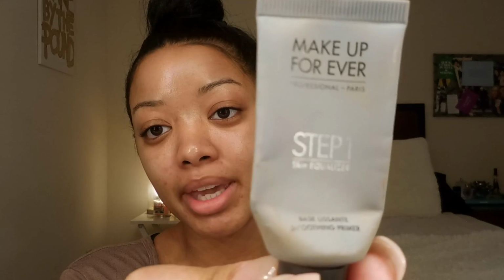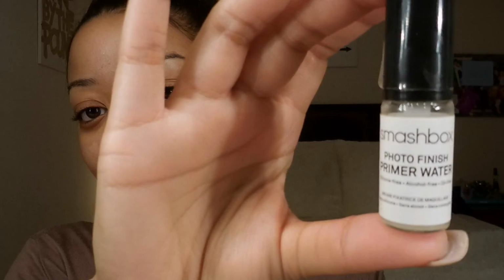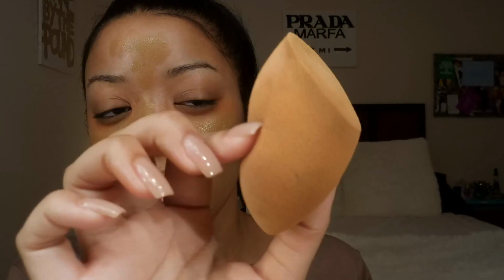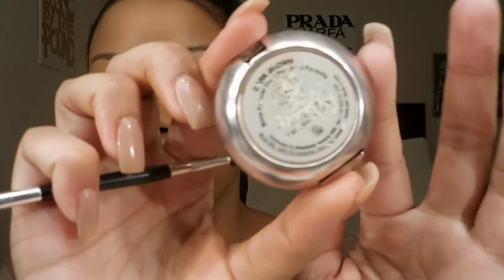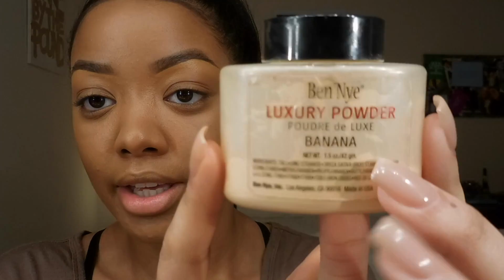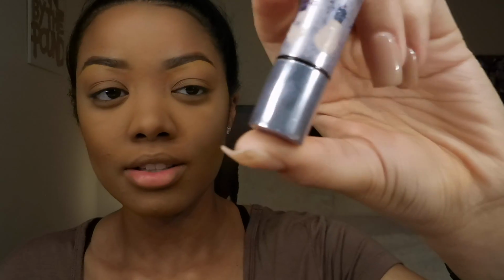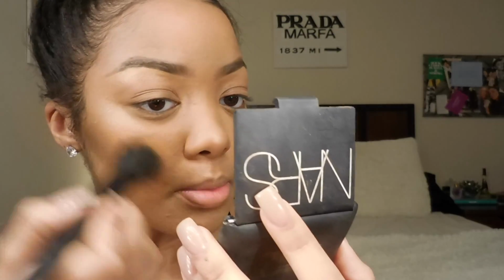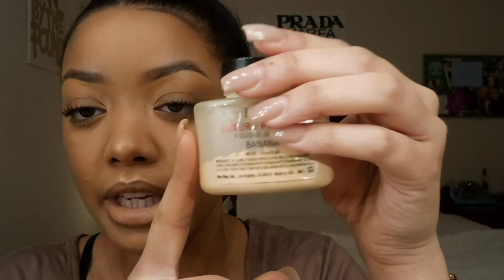Everyday Natural, Long Lasting Make-up Routine for School & Work | Faith Hill